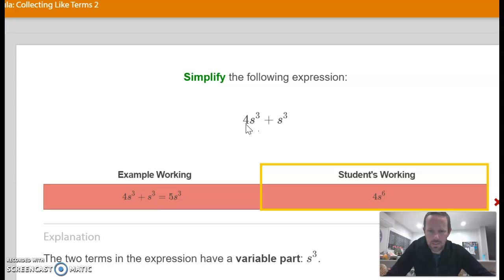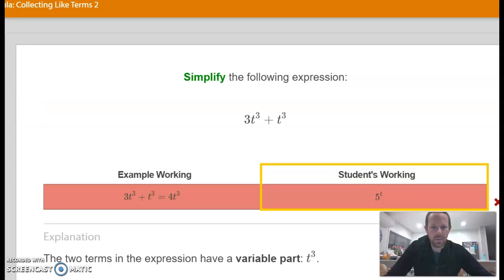Video for Charlotte